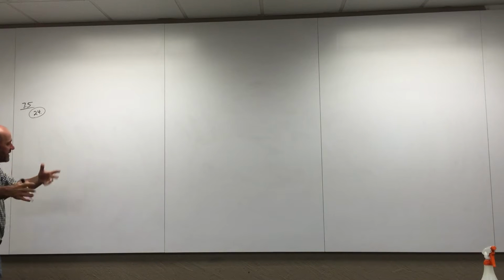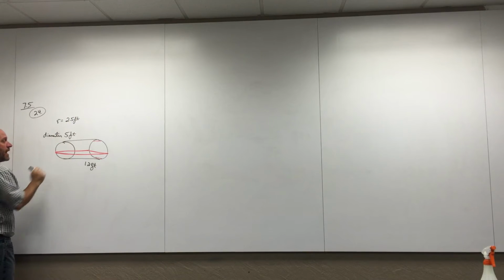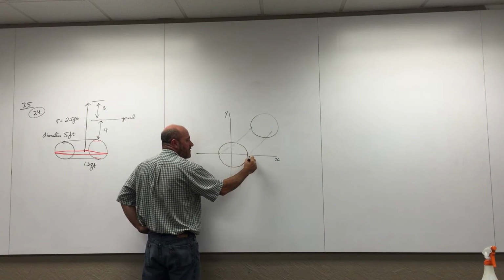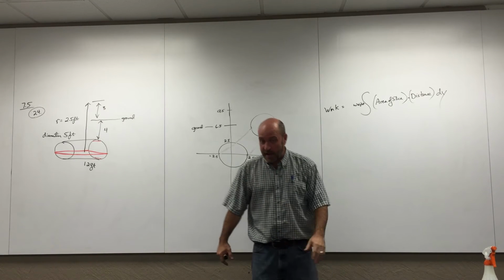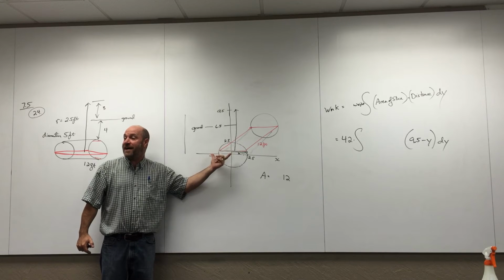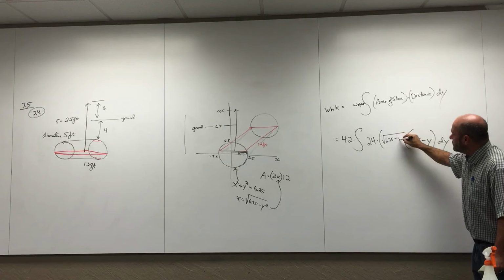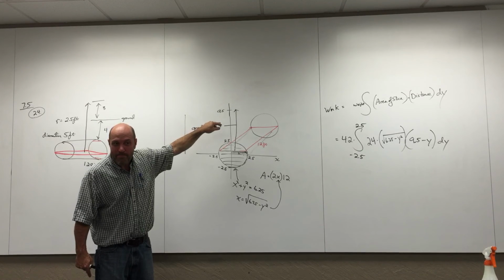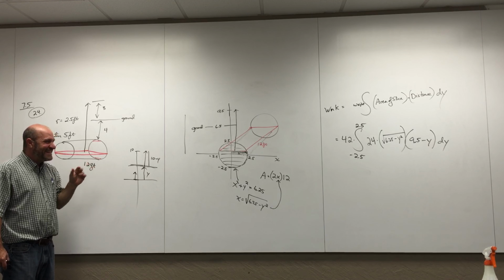Calculus 2 Ch 7.5 and 7.6 part 1